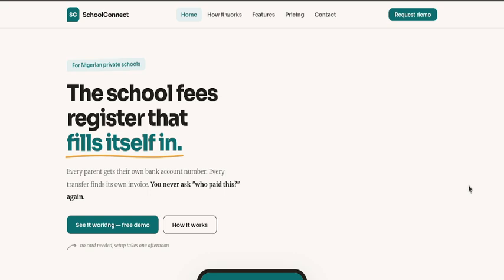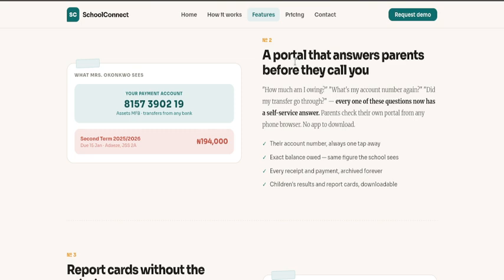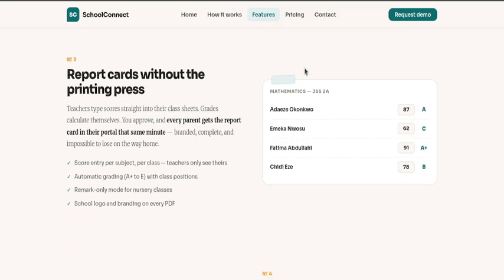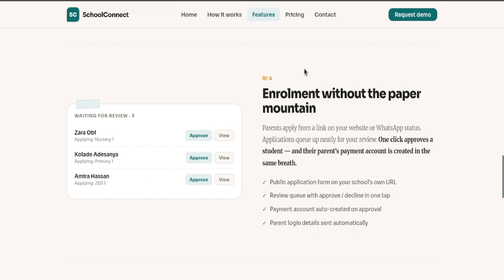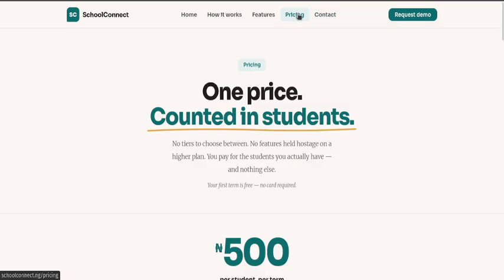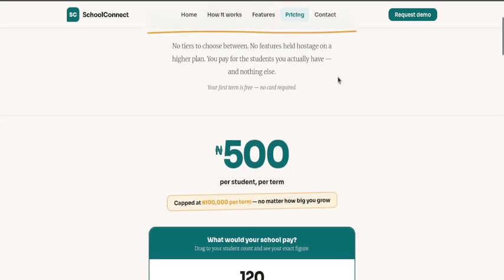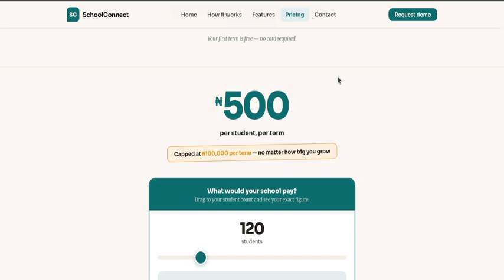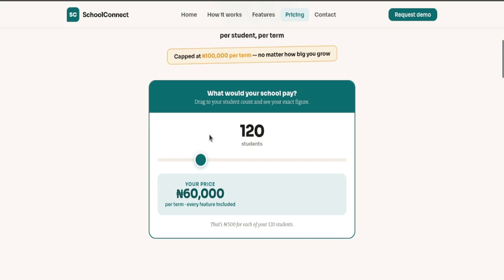SchoolConnect Overview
A brief overview of SchoolConnect Fees Collection & School Management Syatem.
Take the stress away from school fees collections and reconciliaation from your and your bursar. Signup to SchoolConnect!